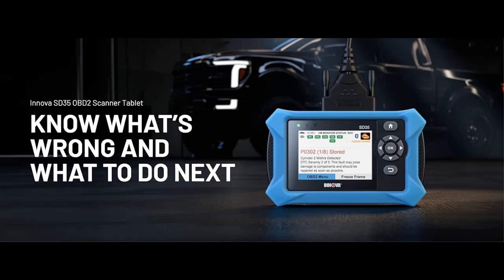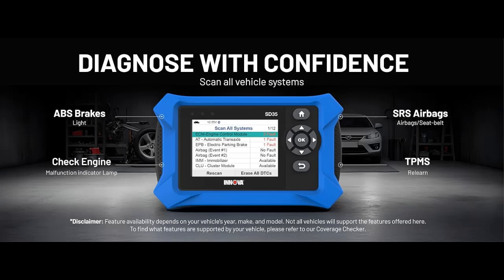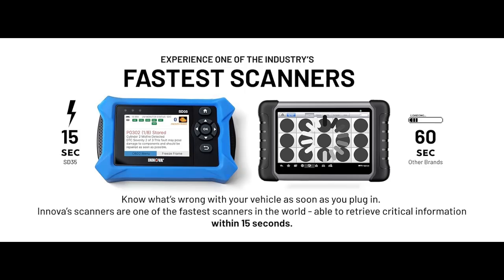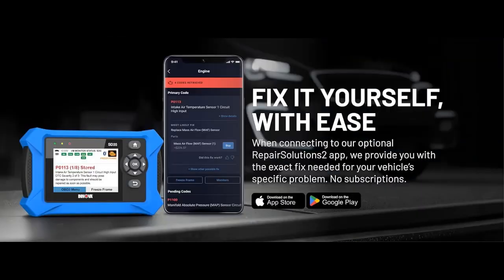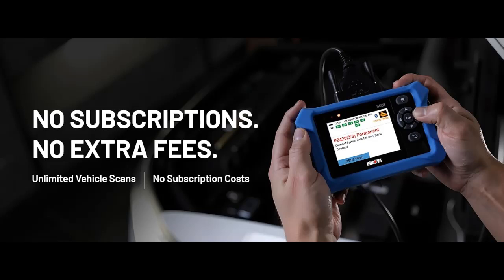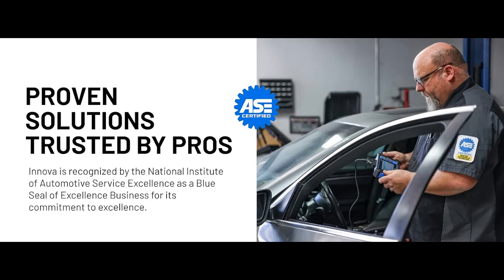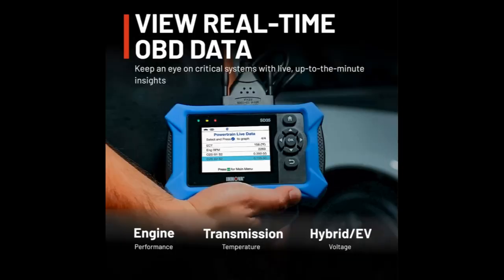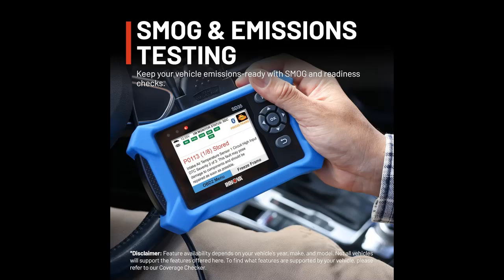Innova SD35 OBD2 Scanner – Key Features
Key Features| Innova SD35 OBD2 Scanner – ABS, SRS, TPMS & Check Engine Code Reader, Live Data, All System Diagnostics, Compatible with Most Vehicles

Get more feature or details in text (Features/Reviews/etc...) Please follow link as 👉🏻👉🏻👉🏻